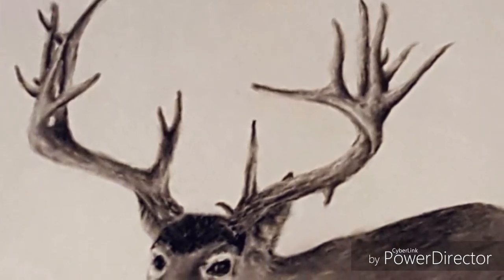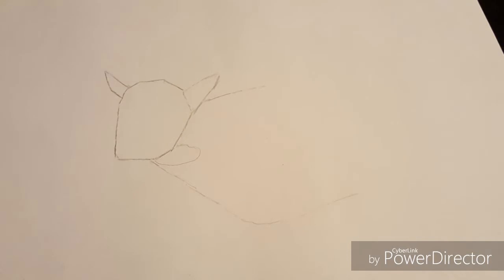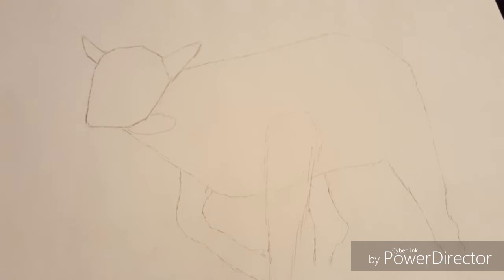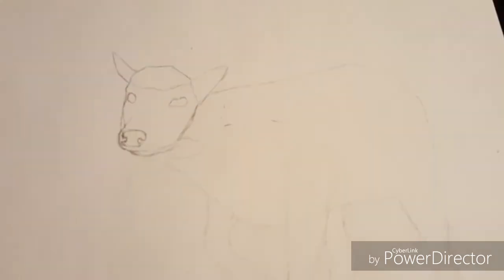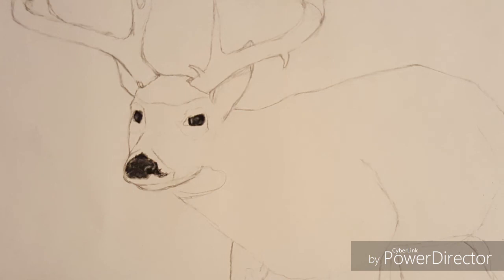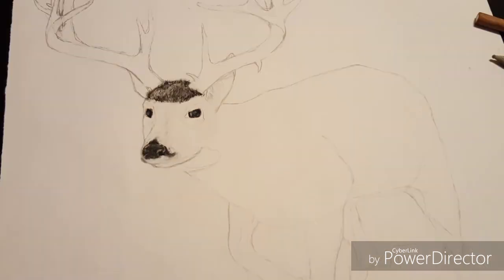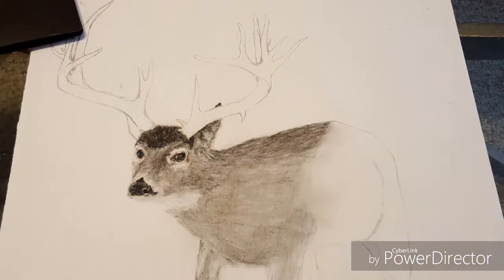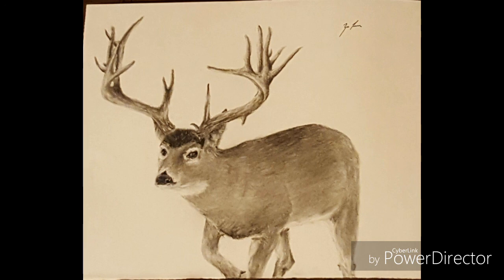How to Draw a Whitetail Deer step by step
This is my video on how to draw a deer step by step tutorial. This wont be as detailed on the shading and drawing part as some of my other videos, but i have hair drawing tutorials  on my channel and there are many other on youtube. But if you have any questions comment and i will make a video.